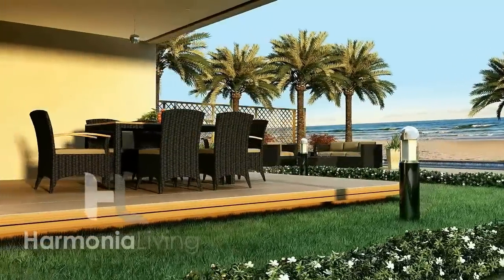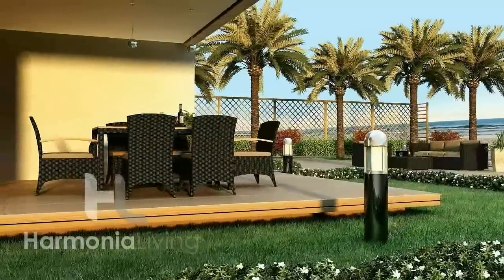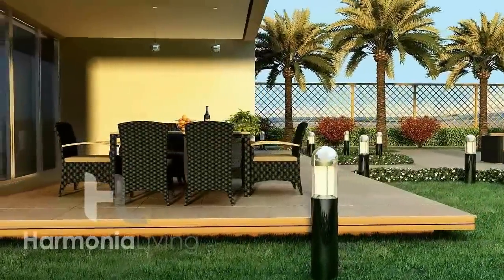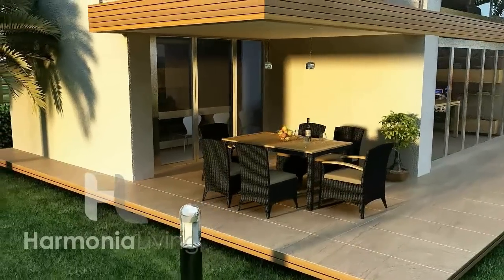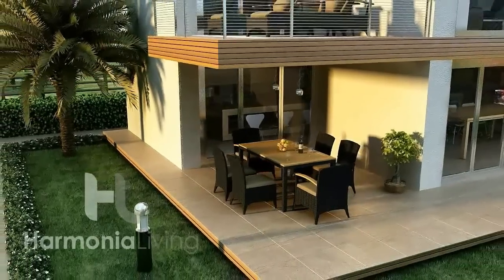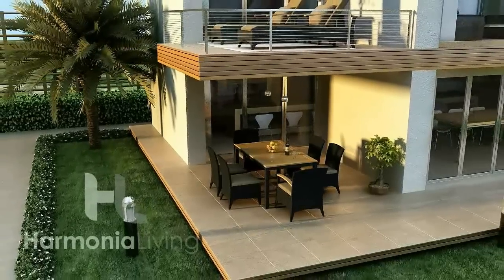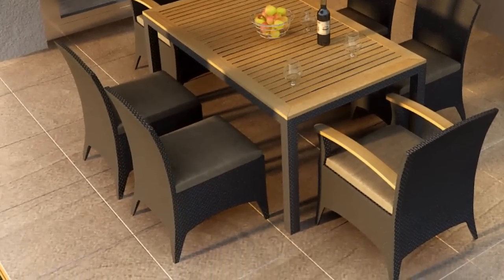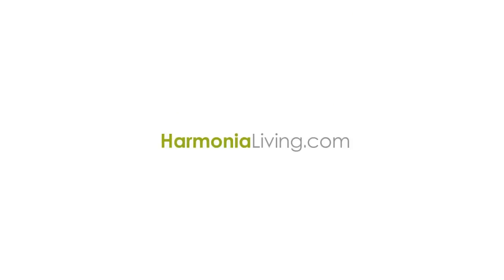7 Piece Arbor Outdoor Dining Set by Harmonia Living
The 7 Piece Arbor Outdoor Dining Set by Harmonia Living features a blend of wicker and teak for contemporary style with a natural touch.

Each piece is constructed from thick-gauged aluminum frames and High-Density Polyethylene (HDPE) wicker for long lasting durability.

The grade A teak table top features an attractive slatted design as well as un umbrella hole.

In the background you will see our Urbana outdoor Sofa collection as well as our Arbor reclining loungers which are sold separately.

The cushions are made in America and are stocked in 4 Sunbrella® fabric options.

Shown here in Sunbrella® Heather Beige, Sunbrella® Canvas Henna, Sunbrella® Canvas Charcoal, and Sunbrella® And Canvas Spa

for more great outdoor furniture and to find a retailer near you.